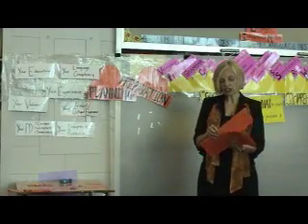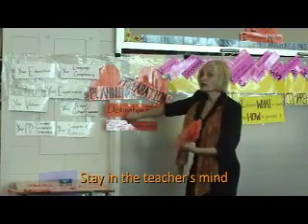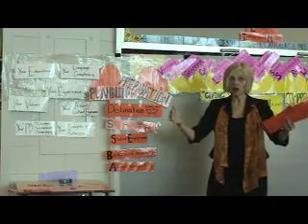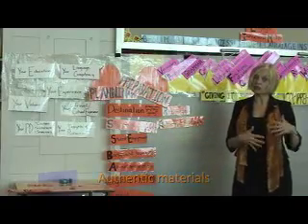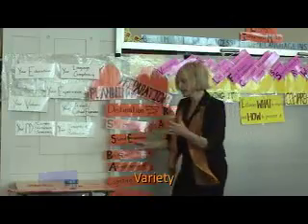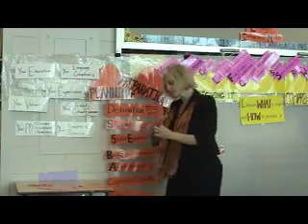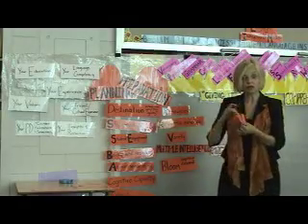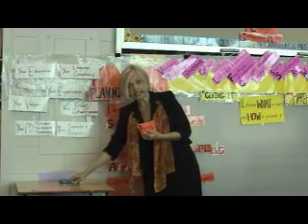B-SLIM: Planning & Preparation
Dr. Bilash explains the Planning & Preparation stage of the B-SLIM model.